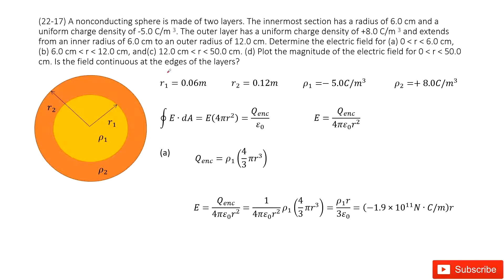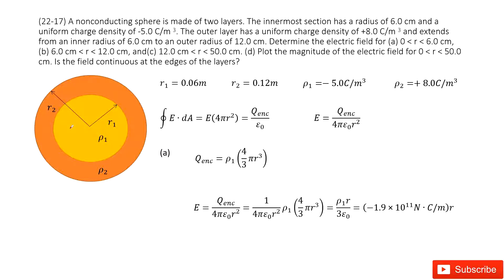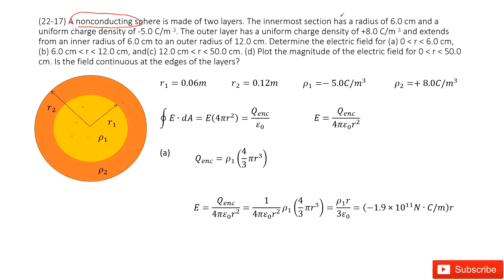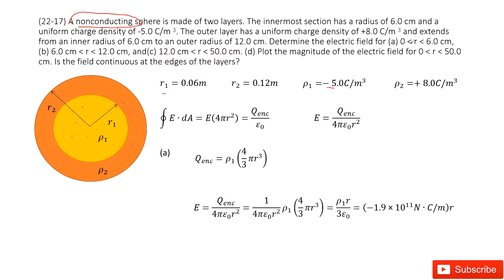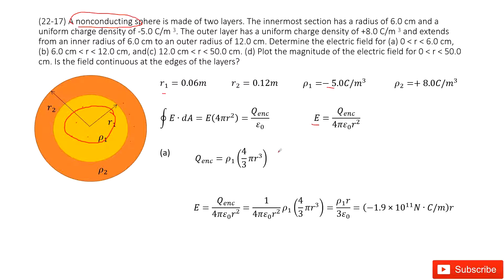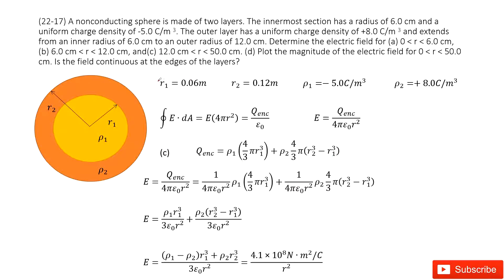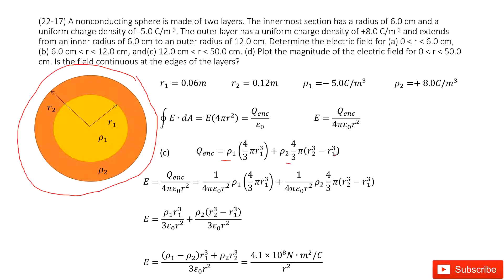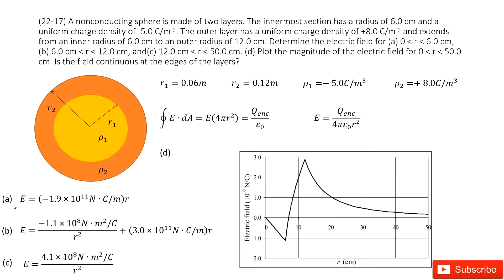(22-17) A nonconducting sphere is made of two layers. The innermost section has a radius of 6.0 cm a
(22-17) A nonconducting sphere is made of two layers. The innermost section has a radius of 6.0 cm and a uniform charge density of -5.0 C/m 3. The outer layer has a uniform charge density of +8.0 C/m 3 and extends from an inner radius of 6.0 cm to an outer radius of 12.0 cm. Determine the electric field for (a) [0, 6cm], (b) [6.00cm, 12,0cm], and(c) [12.0cm, 50.0cm]. (d) Plot the magnitude of the electric field for [0, 50.0cm] . Is the field continuous at the edges of the layers?